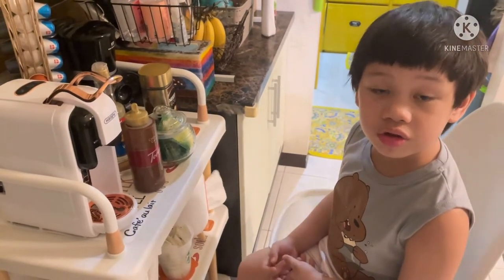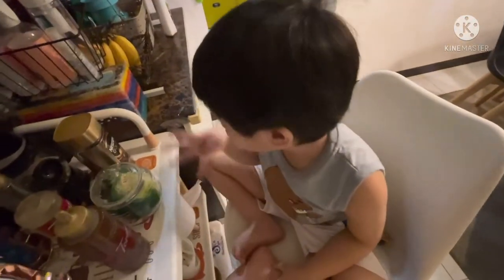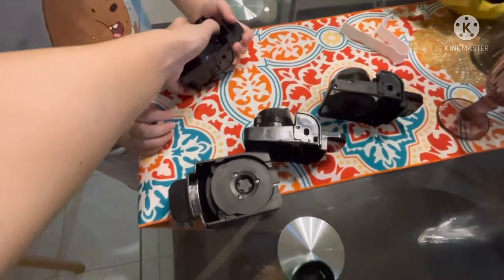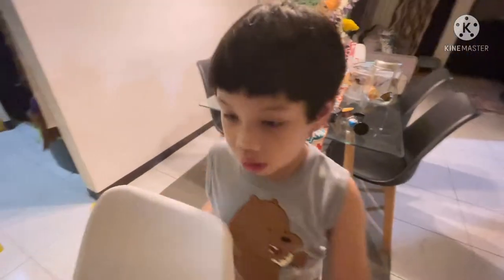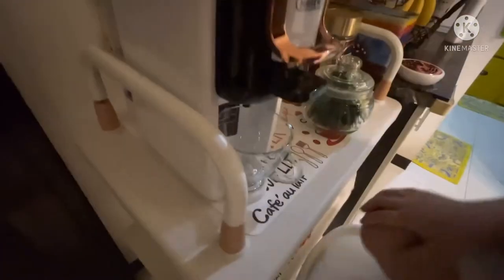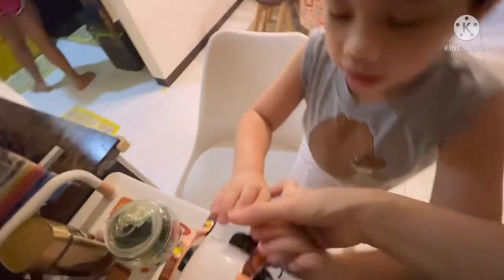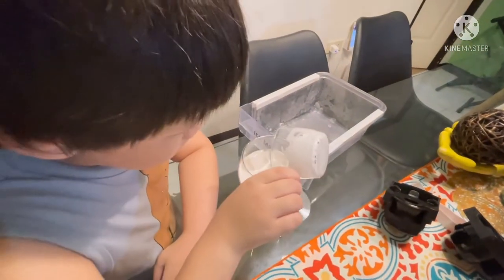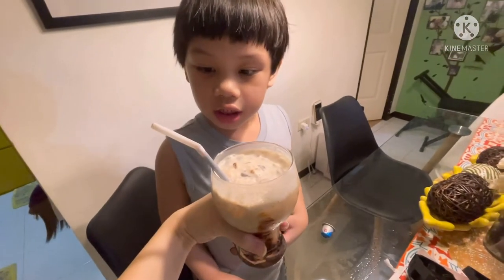How to use HiBrew 4in1 Coffee Machine Part 1 | Marco the Barista | Starbucks at Home